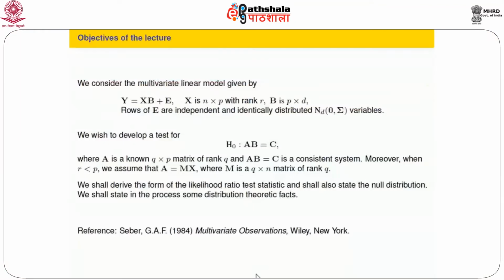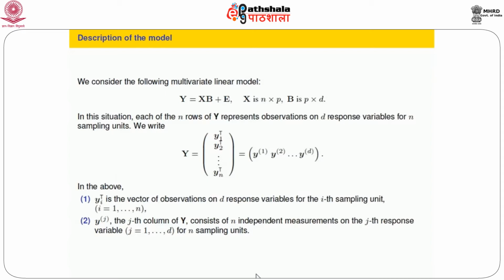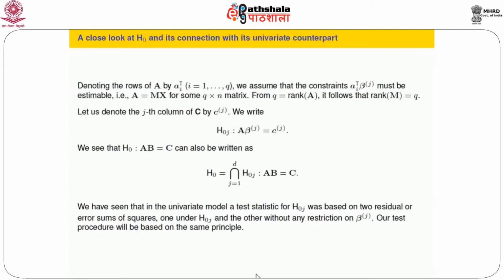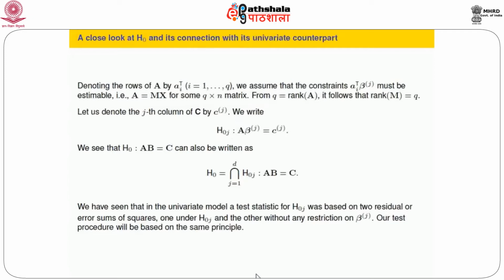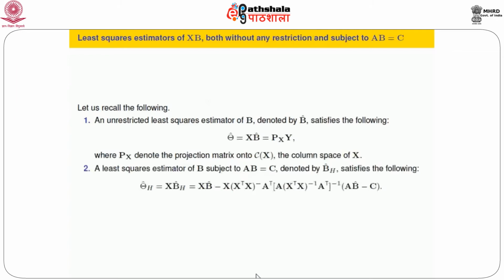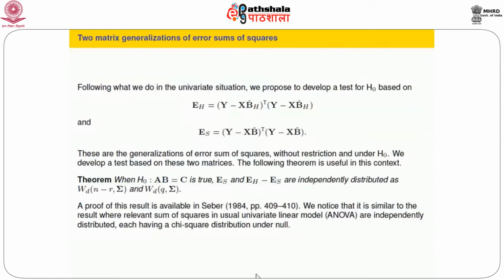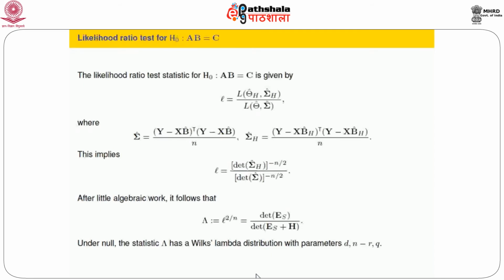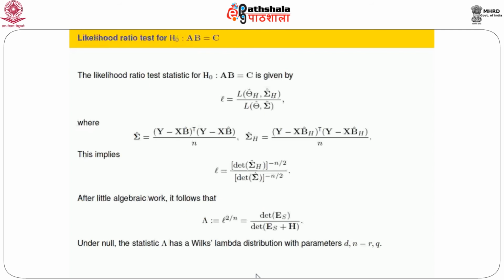M-12. Multivariate Linear Models - VI